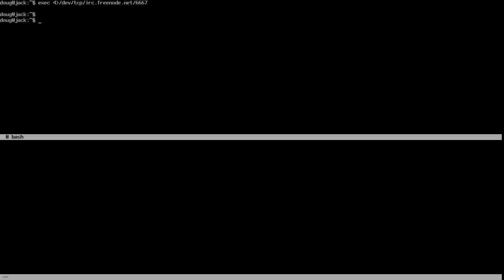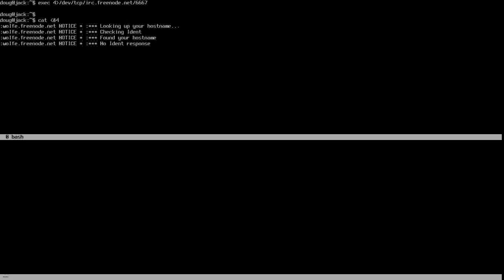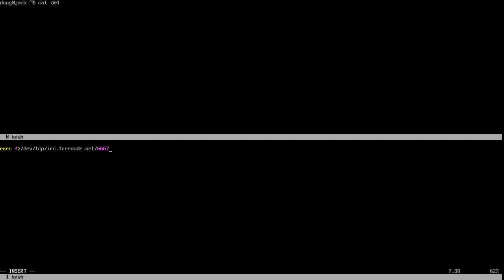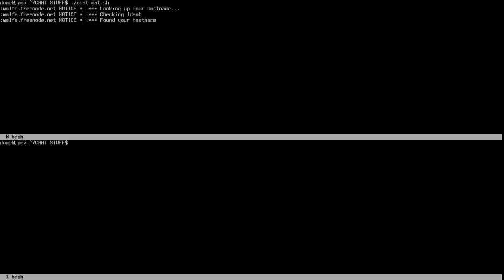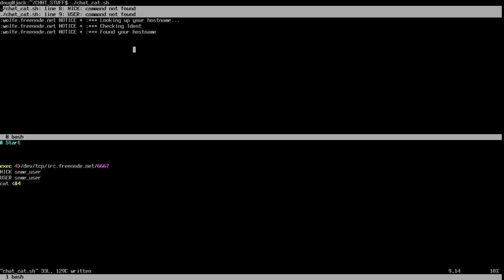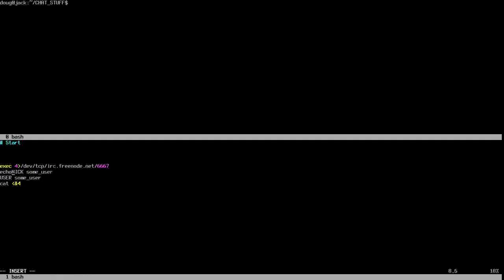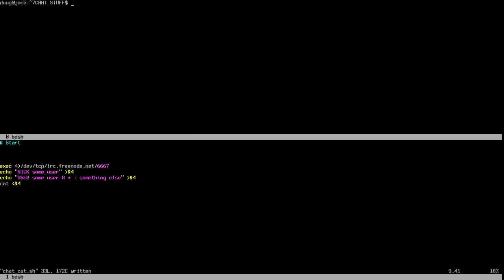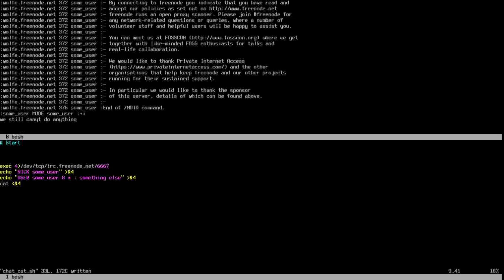Creating_an_irc_client_-02-_loging_into_freenode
irc chat client